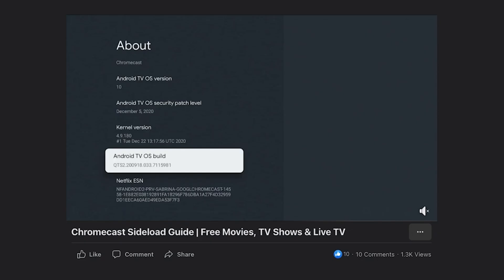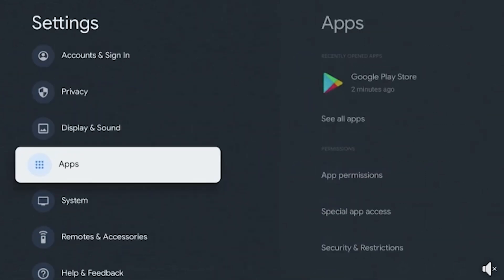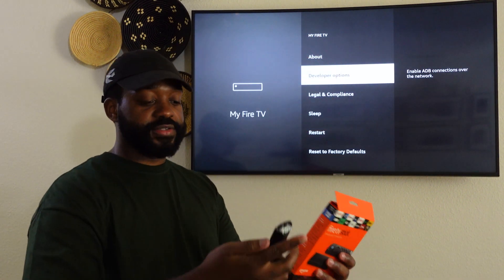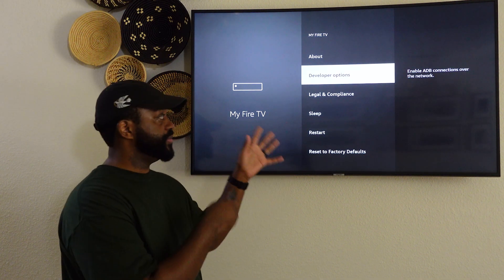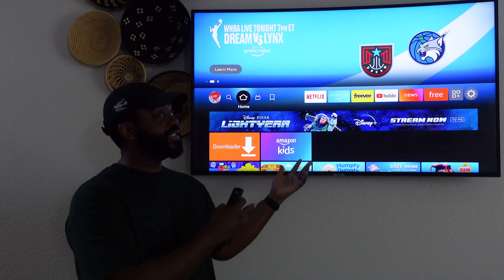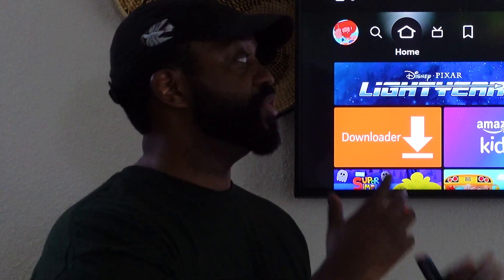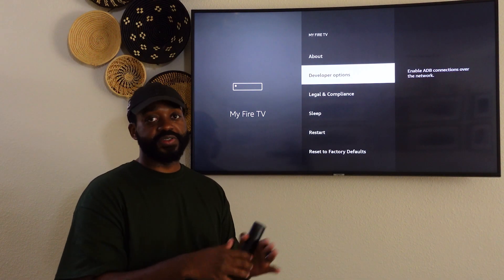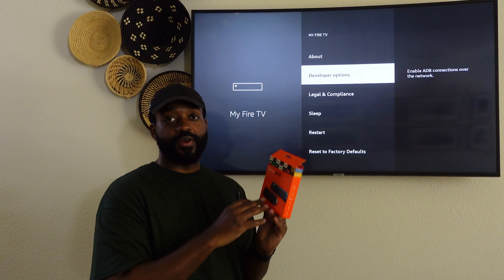Missing Developer Options on Firesticks Explained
Let's clear up this 3rd party app confusion and go over what these new Amazon Firestick updates really mean for the future of Fire TV streaming devices

LINK
How to Turn On Developer Options in Firestick settings

MUSIC
Aves - Everyday

AUDIO
Rode SmartLav+ omnidirectional lavalier microphone

Rode invisiLav mounting system for lavalier microphones